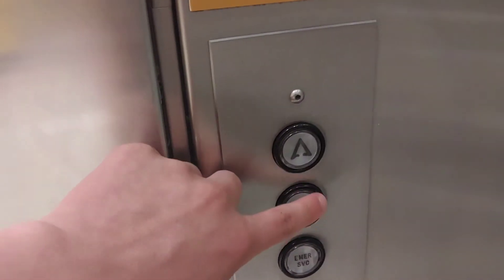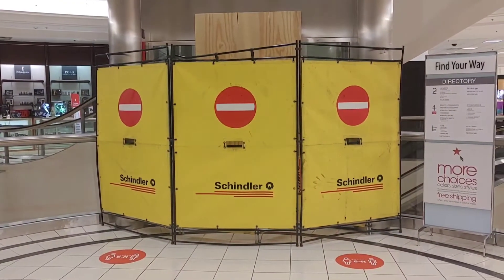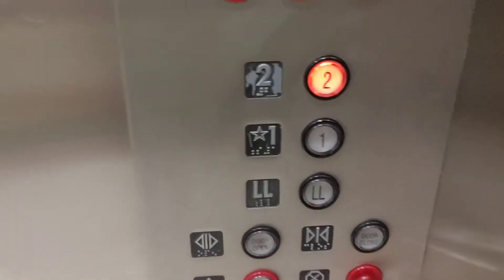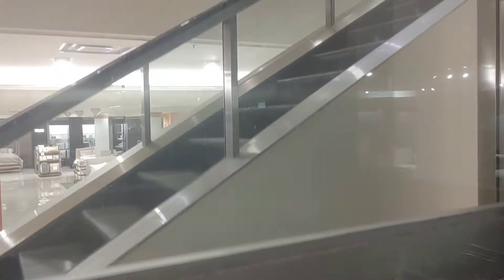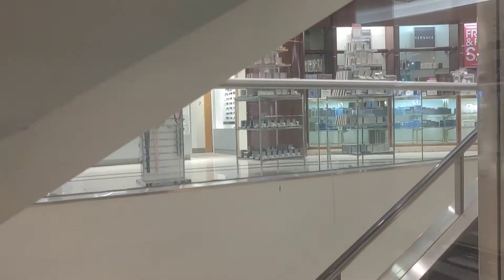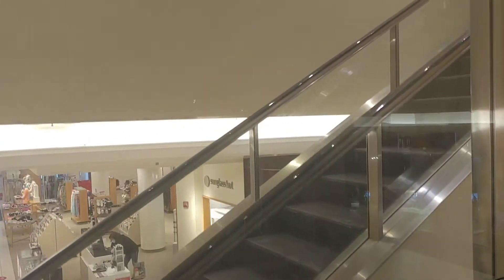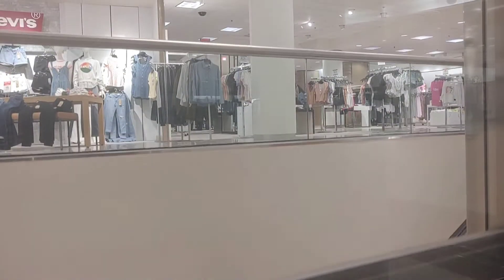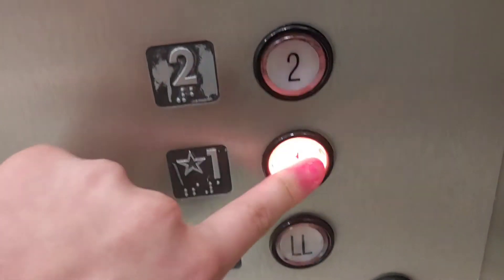(EPIC MOTOR) Montgomery Hydraulic Elevator at Macy's Hawthorn Mall Vernon Hills, IL Retake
This is a retake of the Elevator at Macy's in Hawthorn Mall. Now that I have a newer phone, quality should be much better than before. The other elevator here looked like it's going through a modernization by Schindler. But thankfully this elevator was still running, and it still has the Epic Low Octave D Motor. So Enjoy :)

Floors Served: LL, ☆1, 2